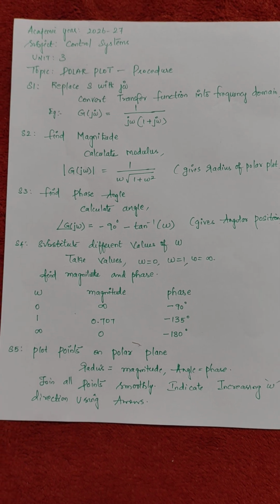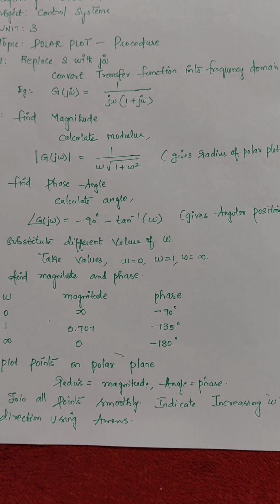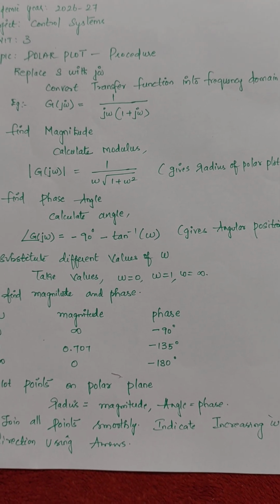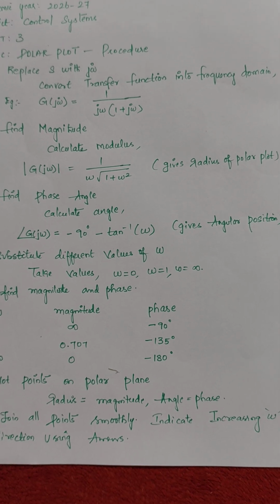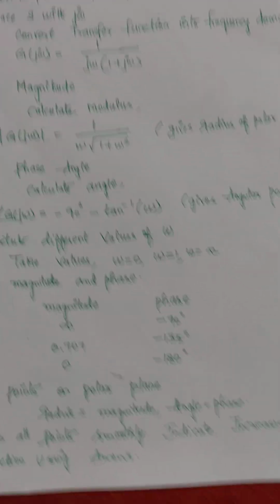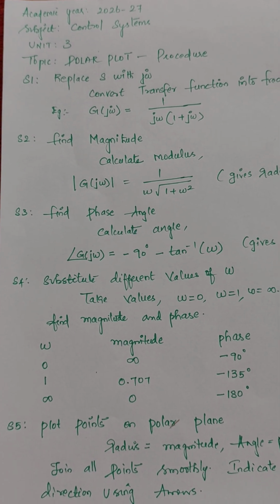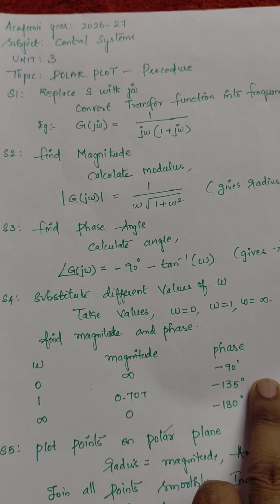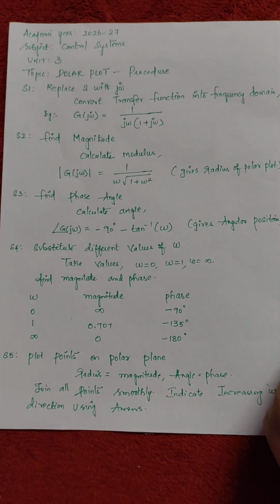Control systems unit 3 L5 Polar Plot